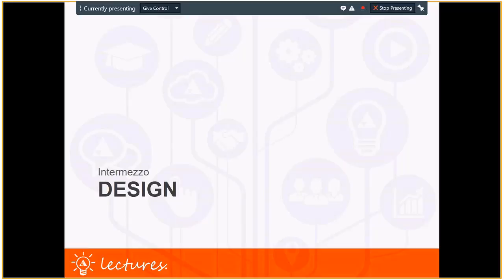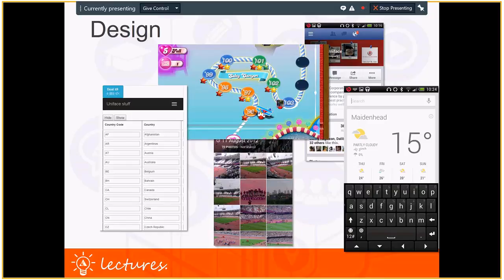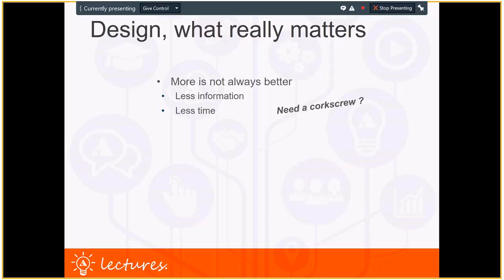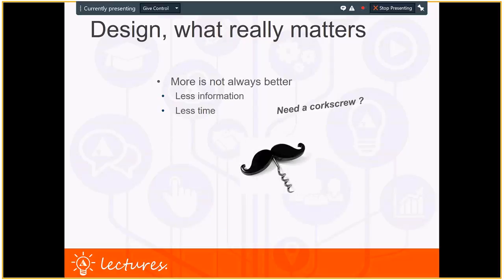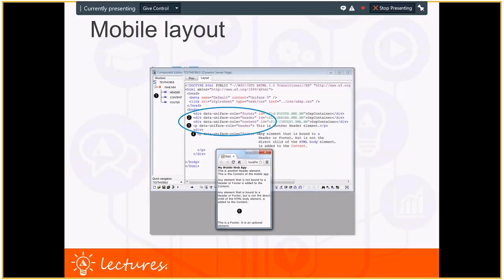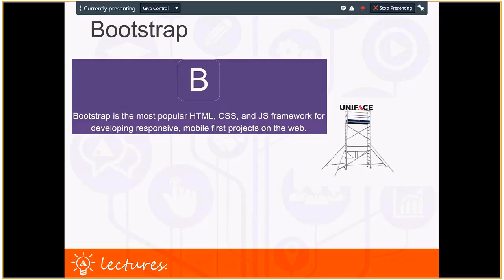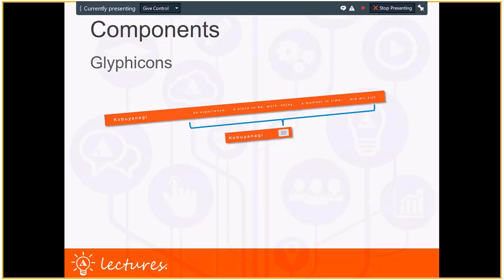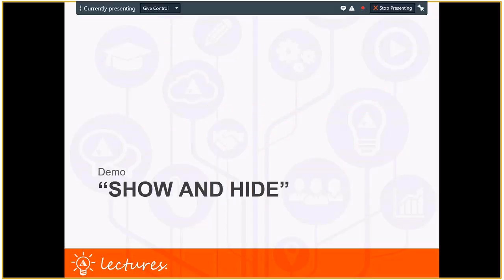Uniface Lectures Webinar - Mobile (3 of 5)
In this video we’ll talk about Mobile App design in general.